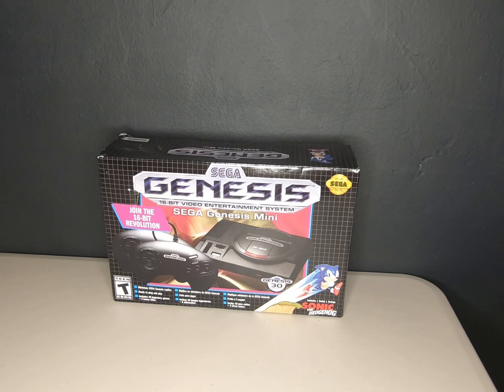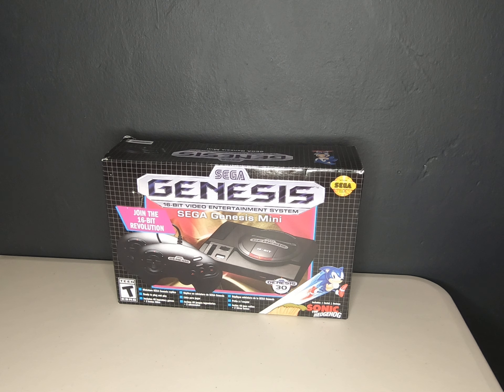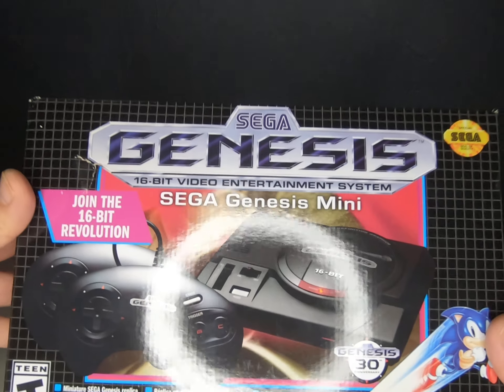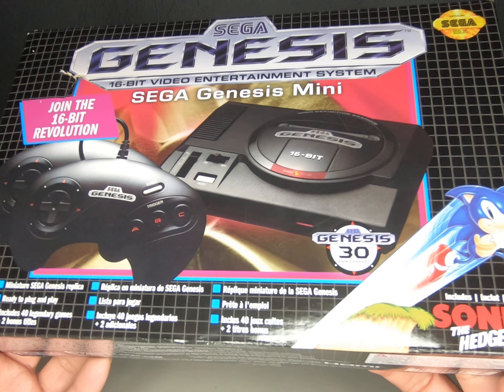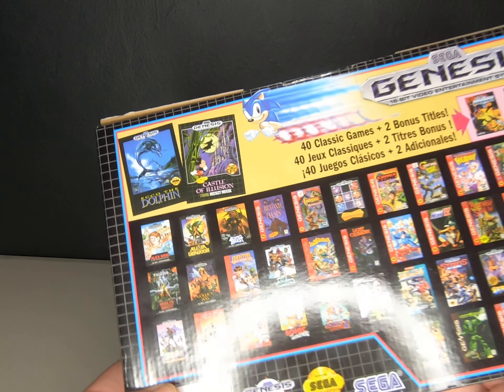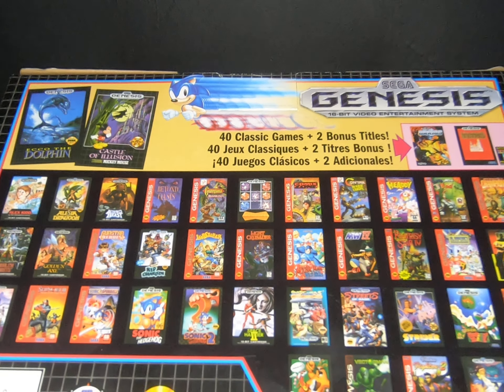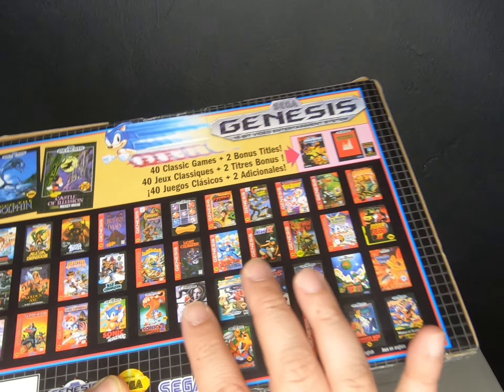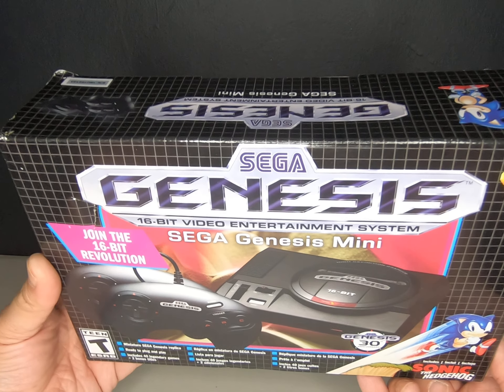Sega Genesis Mini video game system $49.99 excellent gift idea for retro fan Gamers!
this is a quick view not an unboxing since this is a gift for someone I am just providing info. Whether for the holidays or after. It's an amazing deal.

TY
E